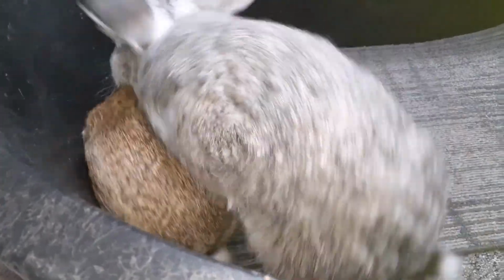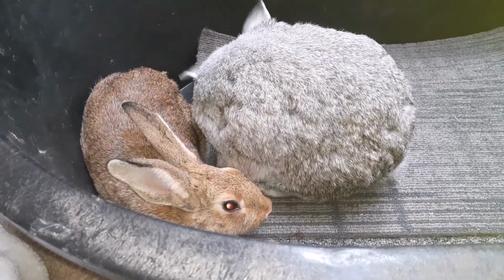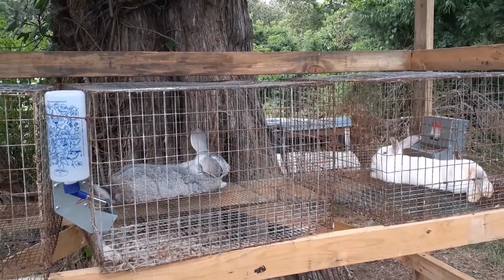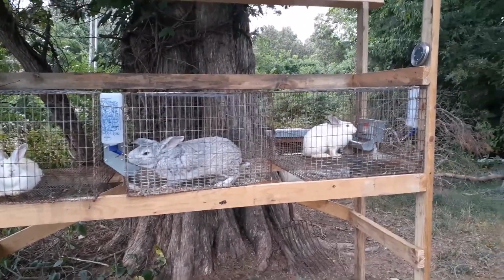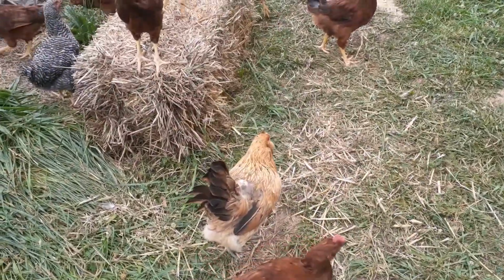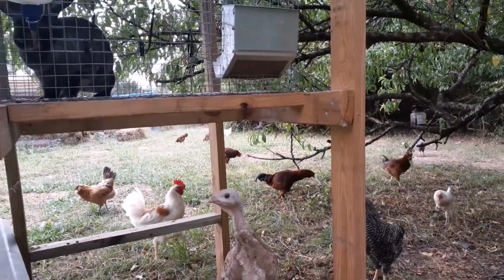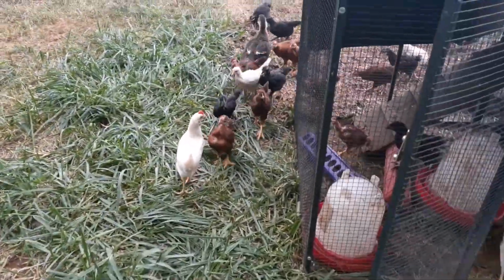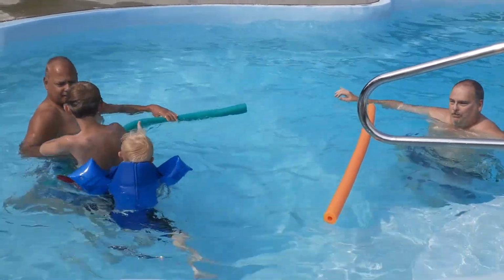Smokey Mountain Homestead - Breeding Rabbits, New Rabbit Structures And A Swim!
Smokey Mountain Homestead is breeding all of the rabbits, making new rabbit structures and going for a nice afternoon swim to cool off